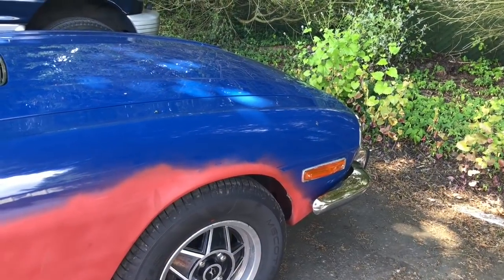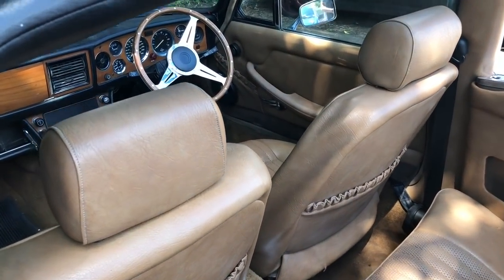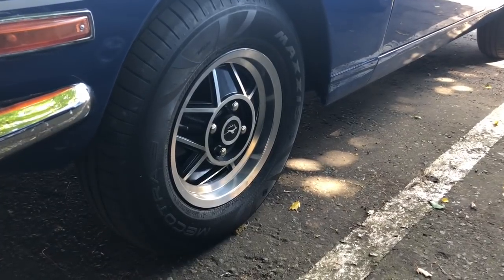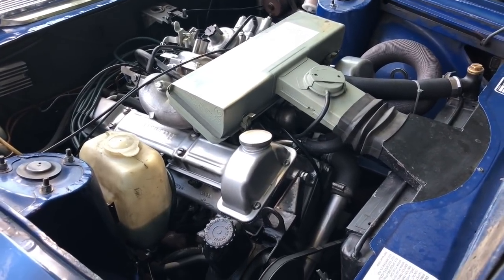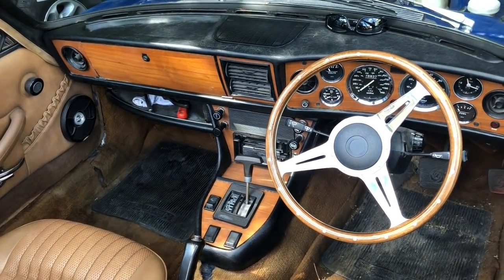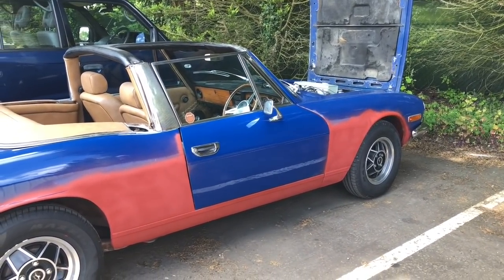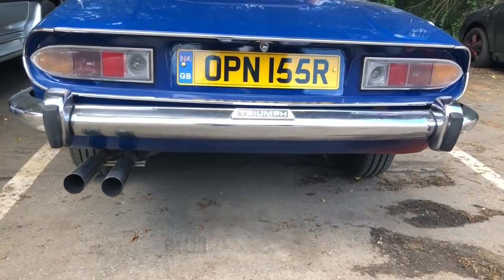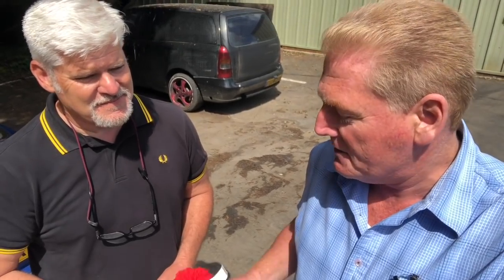‘Arry The Stag! Reviews Nigel’s Stag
While the 'Arry The Stag! crew were visiting young Paul at Stag Classics recently, TR Tony dives in for an up close review of Nigel's lovely Triumph Stag, and gains an insight into the planned rolling restoration that Nigel's undertaking. Supported by a bit of a V8 burble too just to keep us all in awe of this wonderful marque, this is a joy to see another Triumph Stag back on the road and keeping the dream alive!